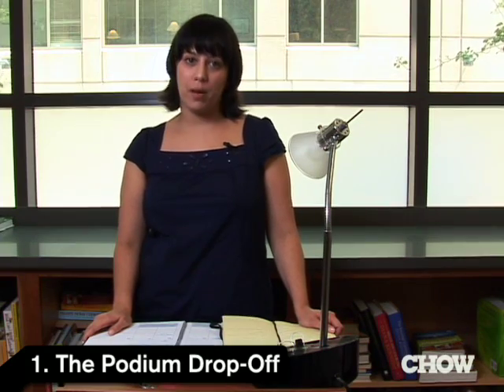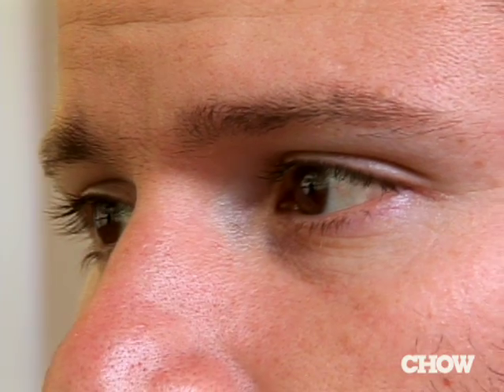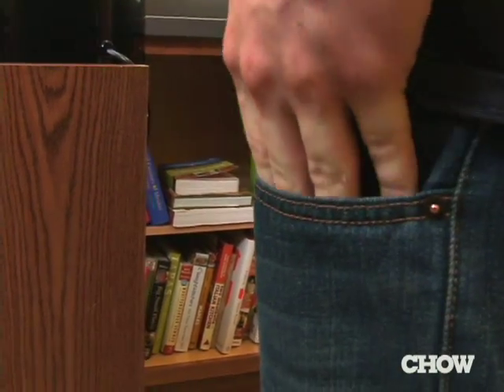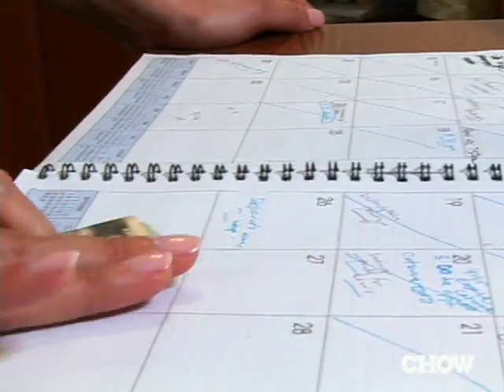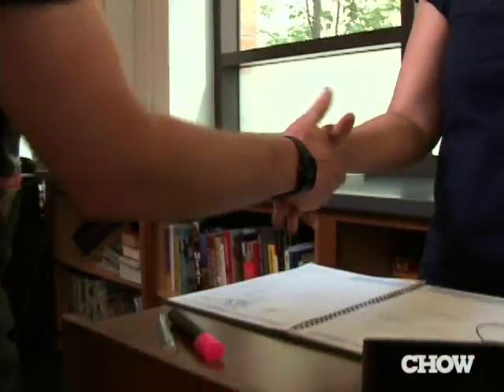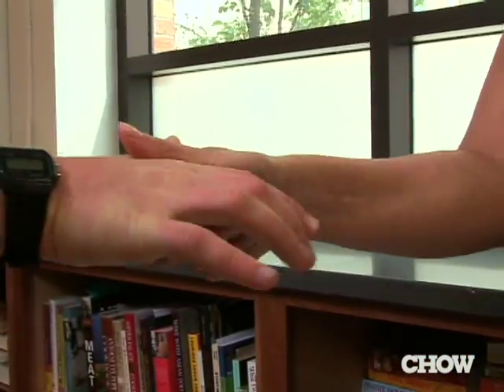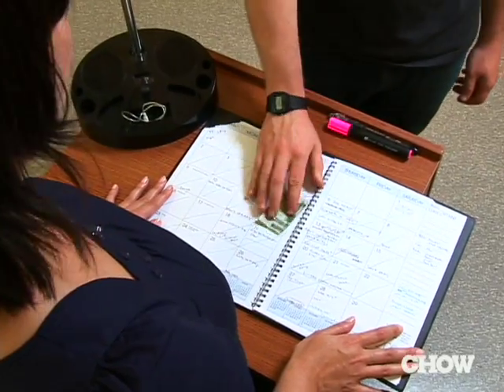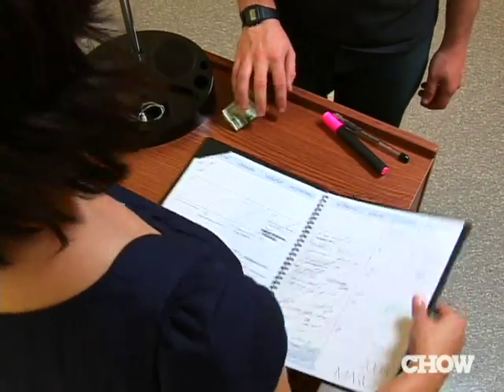How to Bribe a Hostess - CHOW Tip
Will this $20 change your mind?

CHOW.com

Have a great tip idea? Going to be in San Francisco sometime soon? Send us a message explaining your tip and, if it seems like something the world has to know about, we'll get you in front of the camera in the Test Kitchen and on your way to Internet glory!